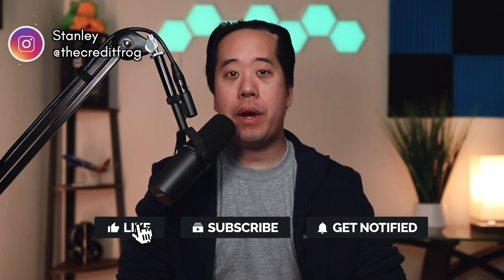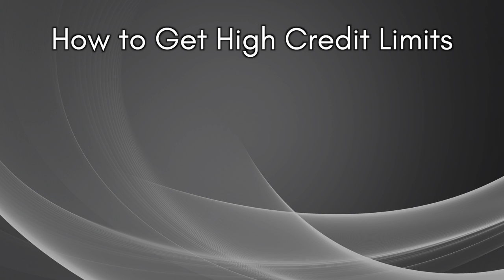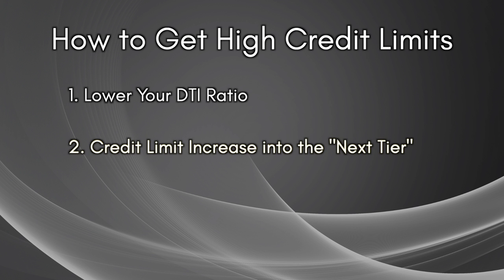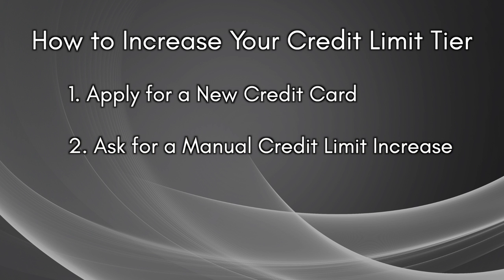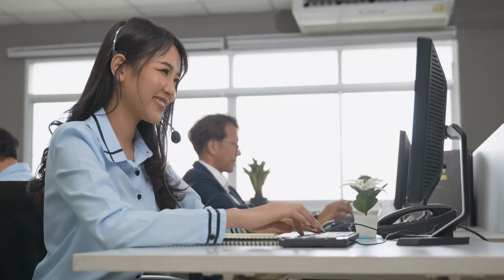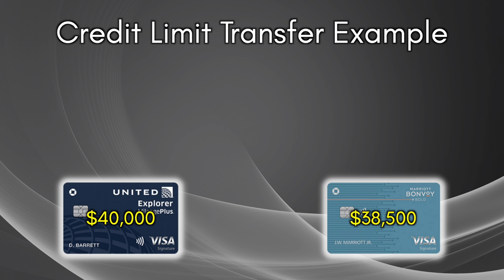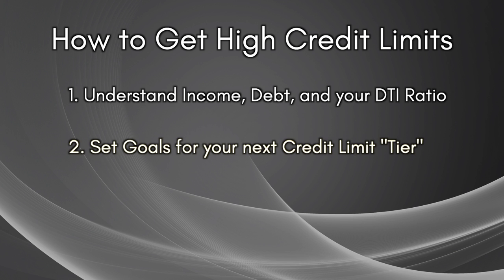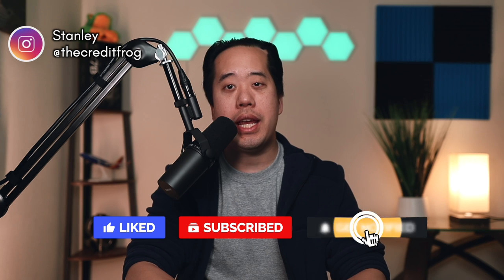How to Get HUGE Credit Card Limits | My Experience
So let’s talk about how to get huge credit limits on your credit cards.  And I’m not talking about $10,000 or $15,000; I’m talking about $25,000 and higher.

In this video, we're going to cover how to get massive credit limit increases, and I’m going to talk to you about my own personal experiences that got me multiple high-limit credit cards so that you can apply these strategies to your own credit card setups and hopefully get higher limits on your cards as well.

The first concept that’s really important to understand doesn’t even have to do with credit cards, and that’s understanding income and debt and how it plays a role in credit limit increases.

The next step is to increase our credit limit by gradually moving from one credit limit tier to the next. A credit limit tier is a subjective tier that you set for yourself depending on what your starting credit limits are.

For example, when I first started getting credit cards, the cards that I opened had a credit limit of around $1,500 on each card so that was what I considered to be my starting tier. I then set my next credit card tier to be around $3,000, which was about twice as much as my starting tier, so my goal was to get all my starter cards to this next credit limit level.

You should try to raise your tiers with multiple cards within the same bank system.  This will set you up well when we talk about the third part of this strategy, which will involve transferring or reallocating credit card limits between different cards within a single credit card issuer, which can be a very powerful move.

A-Roll Camera
Canon EOS 250D/Rebel SL3
Sigma 18-35mm F1.8 Lens

A-Roll Audio
Shure SM7B Microphone
Shure A26X 3" Extension Tube
Rode PSA1 Desk Boom Arm
CloudLifter CL-1 Mic Activator
Focusrite Scarlett Solo USB Audio Interface
Cable Matters 2-Pack Premium XLR to XLR Cables

B-Roll Camera
Sony ZV-1 Digital Camera

Lighting
GVM 100W COB Light (Key)
Lume Cube Edge Desk Light (Fill)

Extras
MACTREM 80" Camera Tripod
VICSEED 67" Universal Tripod
GlideGear TMP100 Teleprompter

Decor
Govee Hexagon Light Panels
Govee RGBIC Floor Lamp
Govee Smart LED Light Bars

Chapters:
00:00 Intro
01:02 Step 1: Understand Income, Debt, and DTI Ratio
03:07 Step 2: Set Goals For Credit Limit Tiers
05:38 Step 3: Reallocate Credit Card Limits
09:10 Summary
10:49 Outro

Note: This description contains affiliate links, meaning that I may earn a commission if you click through these links and successfully apply, sign up, or buy the product or service mentioned.